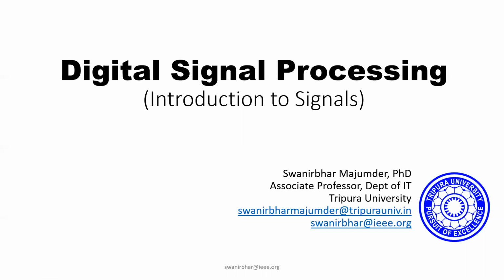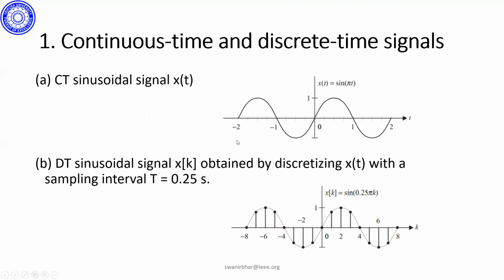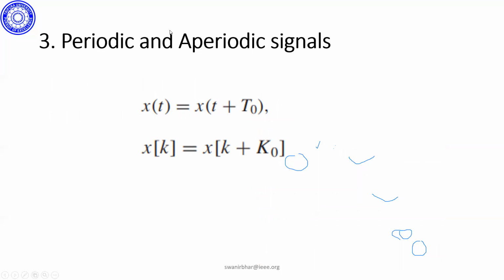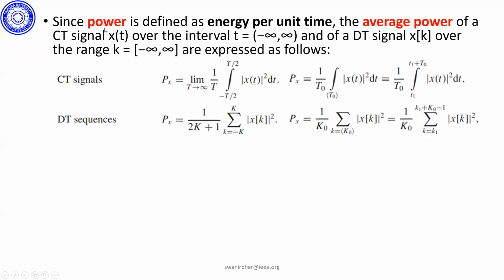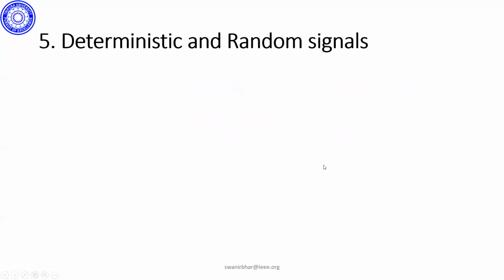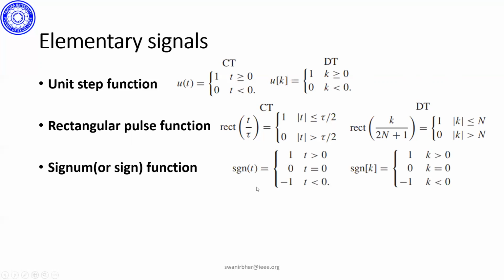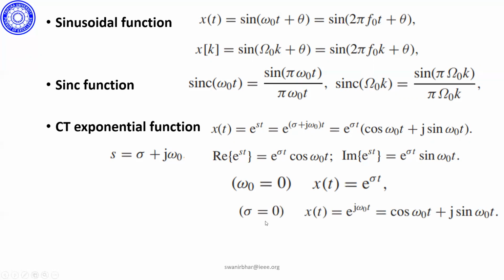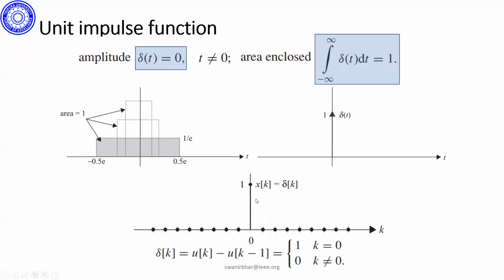01 DSP Introduction to Signals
Basic Introduction to Signals